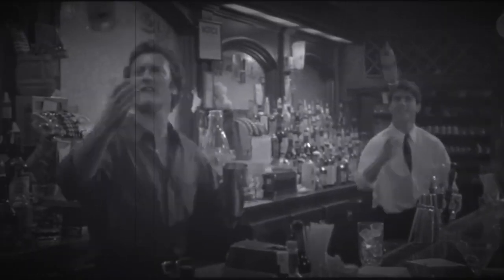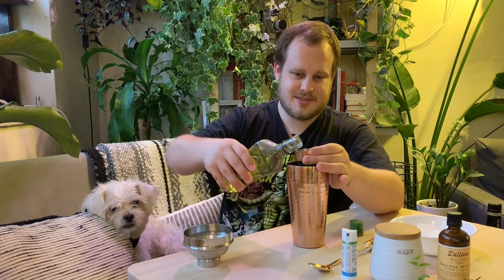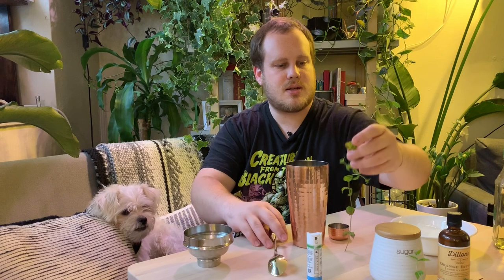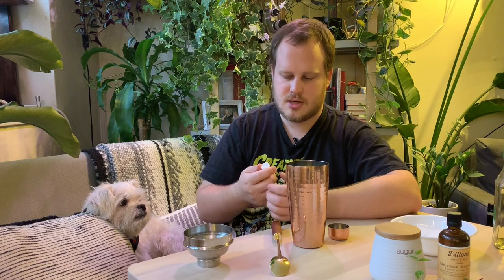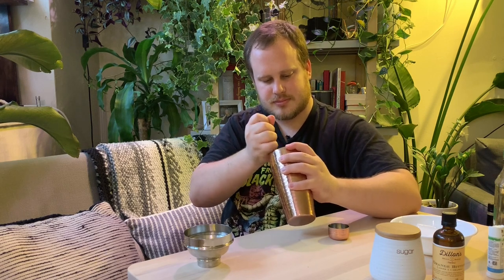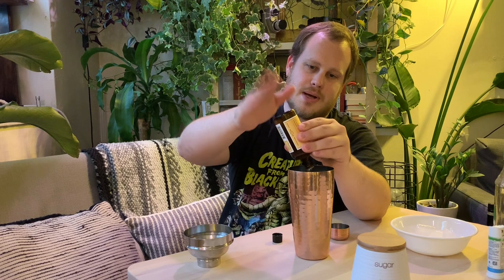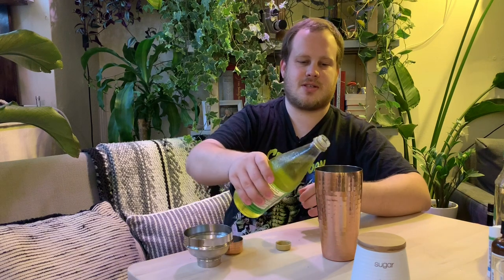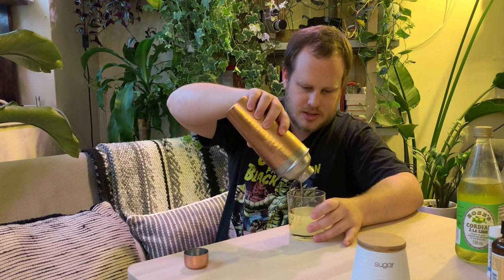Tequila Mojito with CBD Elixir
Tequila! Aaron will be making a minty tequila mojito enhanced by the healing effects of Hexo Corp's CBD Elixir. CBD has been touted for a wide variety of health issues, and is commonly used to address anxiety, insomnia, chronic pain and epilepsy.

Products mentioned:

Cocktail Shaker/Bar Set

Lime Cordial

Cane Sugar

Orange Bitters